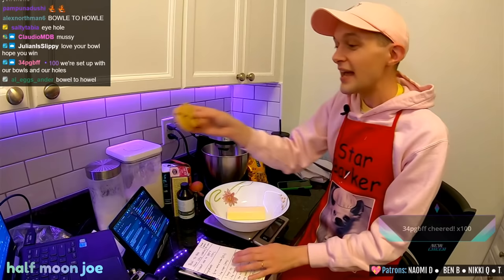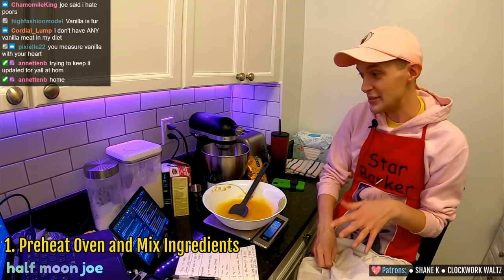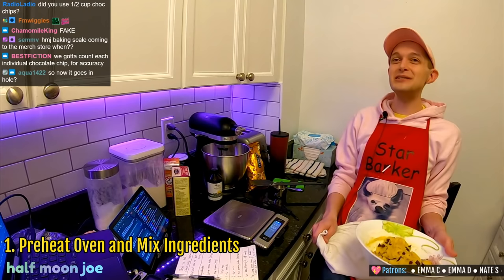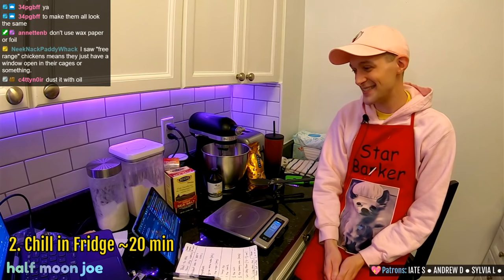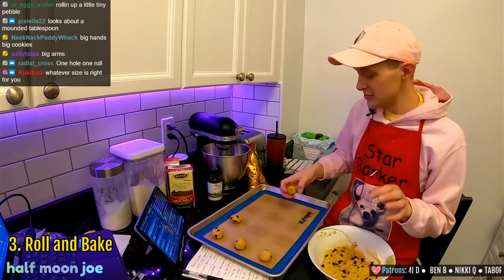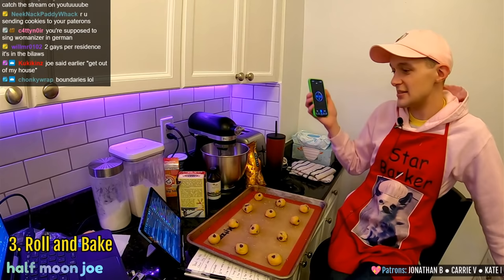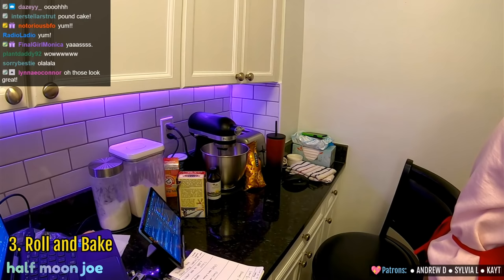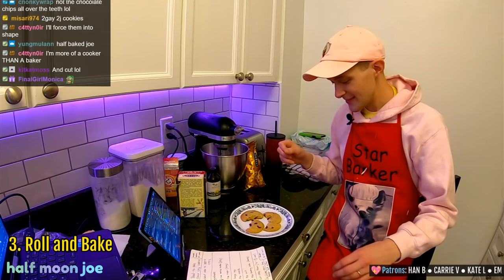Bowl-to-Hole Chocolate Chip Cookies - BAKING LIVE STREAM 🍪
Let's bake my famous Bowl-to-Hole Chocolate Chip Cookies! This is a live stream from 5/14/2021. Welcome to my kitchen! Join me as I whip up a batch of my one-bowl fast and easy chocolate chip cookies recipe. Ingredients are listed at the bottom of the description.
00:00 intro
01:17 preheat oven and mix ingredients
24:47 chill in fridge
45:40 roll and bake
01:07:27 cookies are done!

Ingredients:
1/2 cup melted butter (113g)
200g sugar (1 cup)
1 large egg
1 tsp vanilla
1/2 tsp salt
1/2 tsp baking soda (bicarb)
160g-200g flour (1 1/3 to 1 2/3 cup)
1/2 to 1 cup choco chips
optional: kosher salt